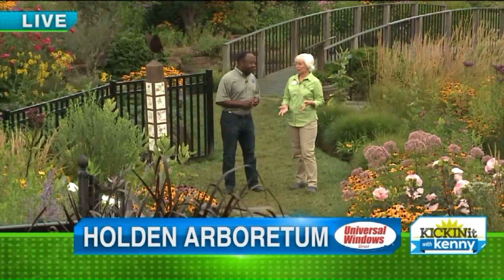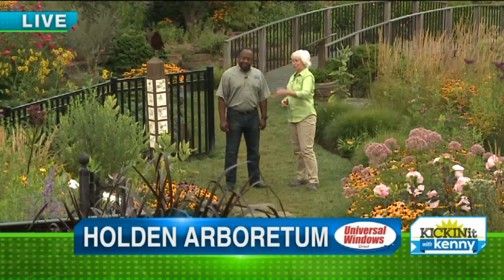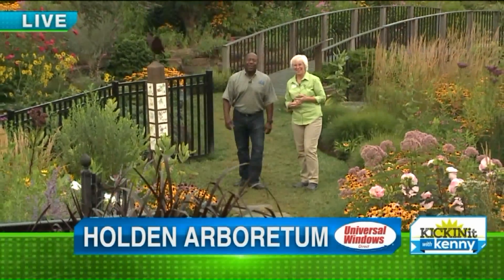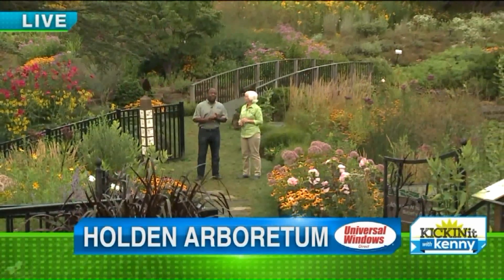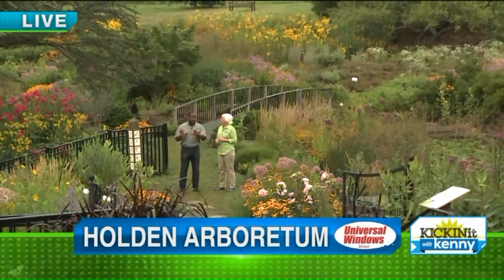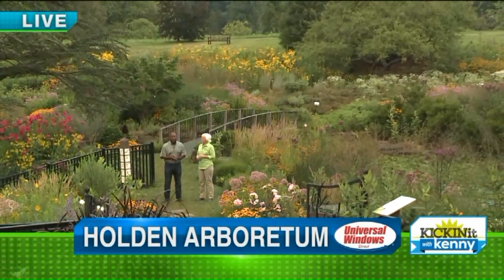Kenny explores Holden Arboretum from the ground and high above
You can explore the forest and gardens from the Murch Canopy Walk & Kalberer Emergent Tower